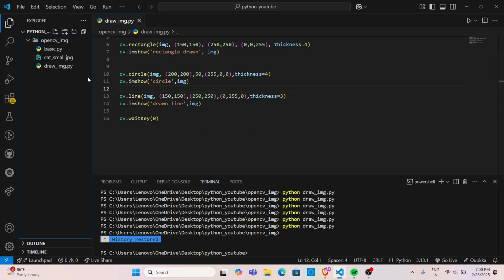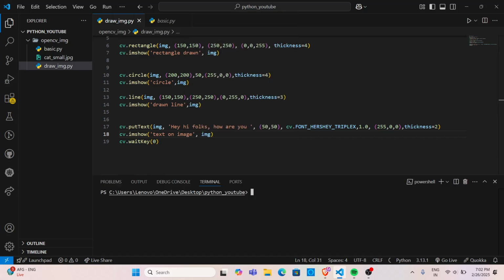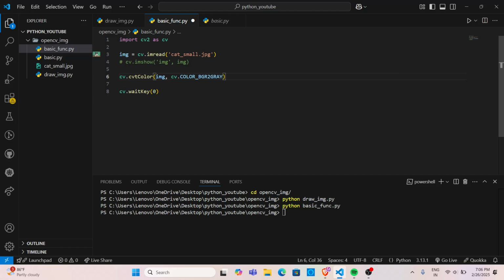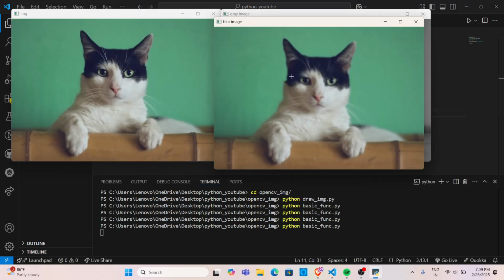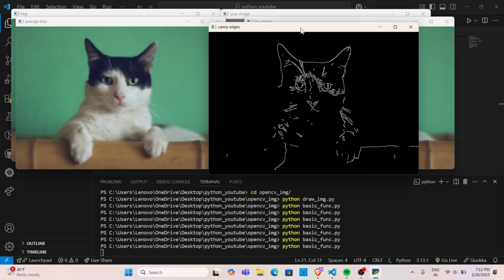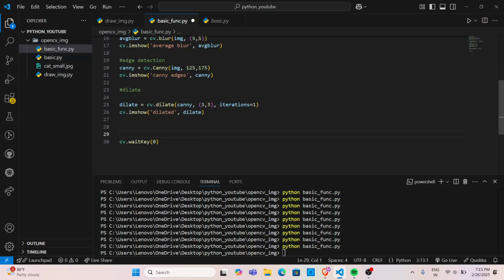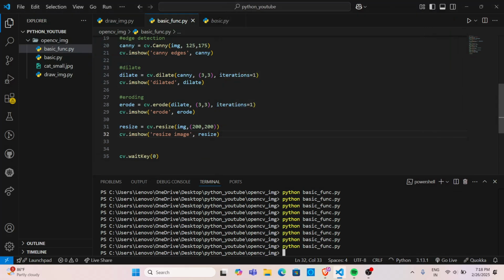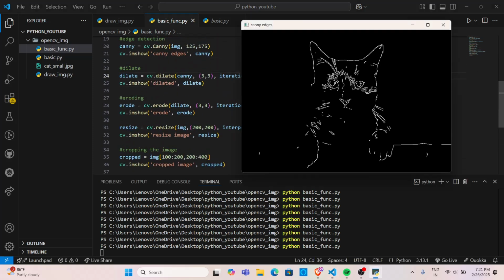func in opencv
built functions in opencv and are useful